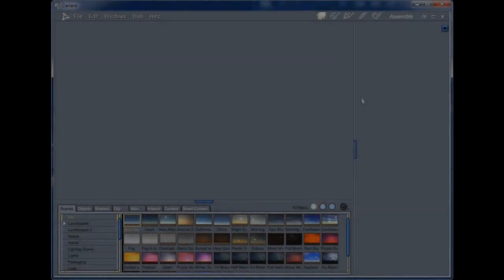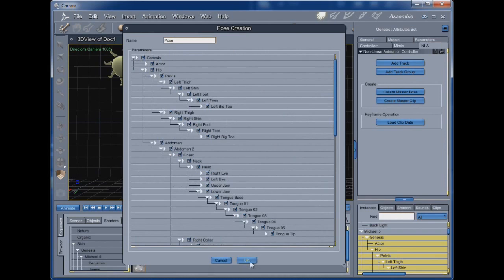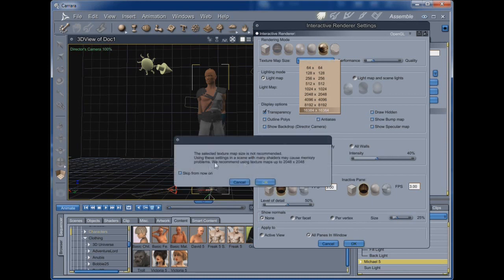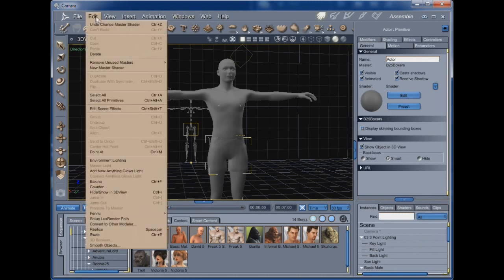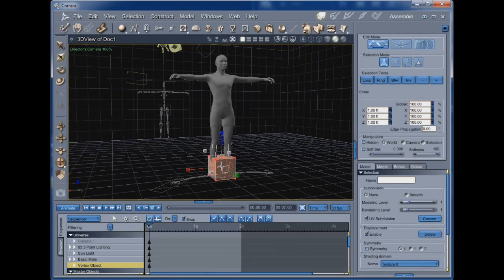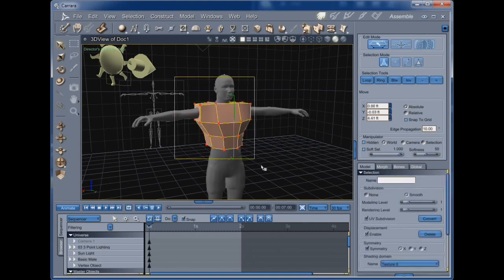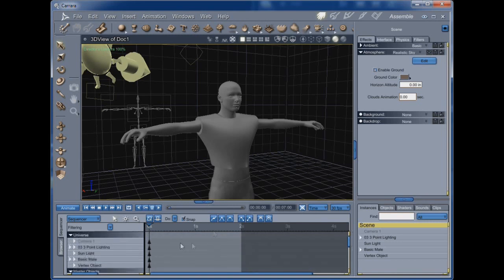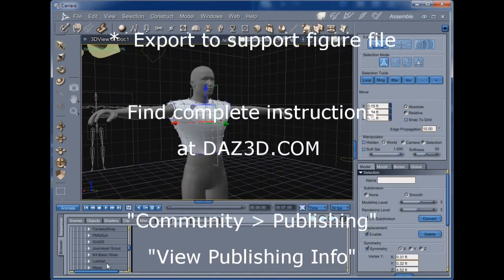Carrara 8.5 First Look 2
This second half includes stuff about zeroing and all that, transferring character morphs from a Carrara saved Genesis to a new 'updated' Genesis, after you've added more Genesis morphs to the collection, and a babble session on modeling clothes in the assembly room.
It's another half hour sit session - so don't forget the brandy... I mean... popcorn!
Like the last one, I didn't really edit out any of my babbling, as to me I'm hoping that it adds the sense of an idea for how long it should take you to do the same things. Often you can do it much faster, when I'm not babbling! :)